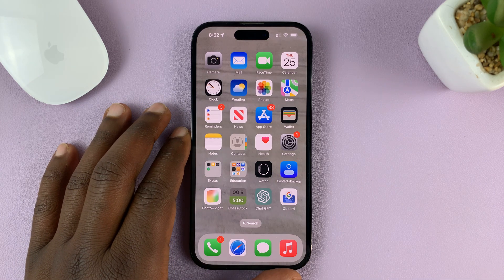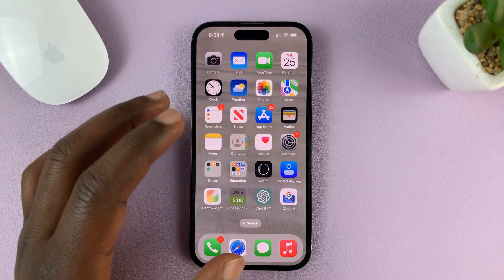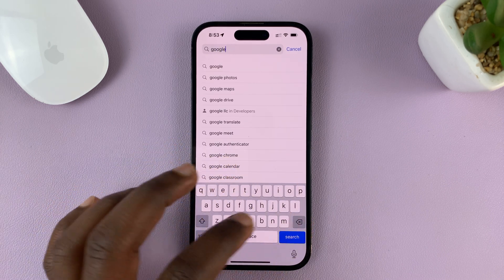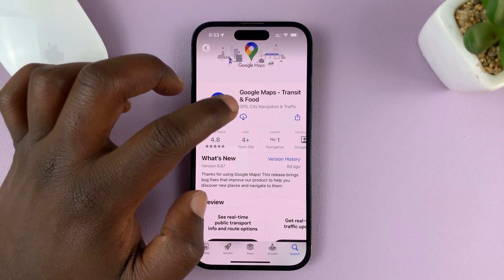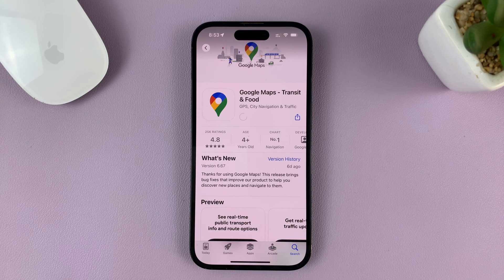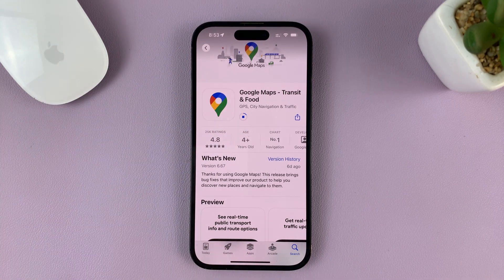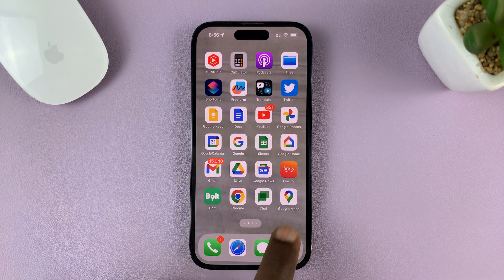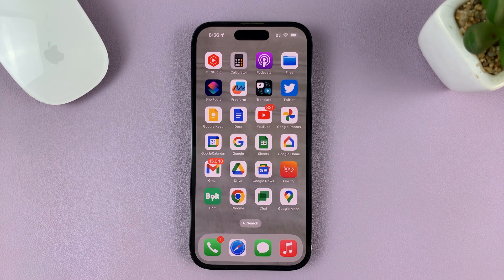How To Install Google Maps On iPhone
Learn how to install Google Maps on your iPhone.

As many of you know, Apple devices come with Apple Maps as the default navigation app. While Apple Maps has its own set of features, some users prefer the familiar interface and functionality of Google Maps. That's why we're here to guide you through the process of installing and setting up Google Maps on your iPhone.

1: Unlock your iPhone and go to the home screen. Locate the "App Store" icon, which is a blue icon with an "A" inside a white circle, and tap on it to open the App Store.

2: Once you're in the App Store, tap on the search bar located at the bottom of the screen.Type "Google Maps" into the search bar using the on-screen keyboard. From the search results, look for the Google Maps app.

3: Tap on the Google Maps app icon to open its dedicated page. On the app page, you'll see a button with either "Get" or "Download." Tap on that button to start the installation process. If prompted, enter your Apple ID password or use Touch ID/Face ID to authenticate the download.

4: The app will begin downloading, and you'll see a progress bar indicating the installation process. Depending on your internet speed, this may take a few moments. Once the installation is complete, the Google Maps app icon will appear on your home screen.

5: Tap on the Google Maps app icon to launch the app. On the first launch, you may be asked to grant certain permissions, such as allowing the app to access your location. Make sure to allow these permissions for the app to function properly.

Whether you're a frequent traveler, a daily commuter, or simply someone who enjoys exploring new places, having Google Maps on your iPhone can greatly enhance your navigation experience.

Galaxy S23 Ultra DUAL SIM 256GB 8GB Phantom Black:

Samsung Galaxy A14 (Factory Unlocked):

Cell Phone Tripod Adapter